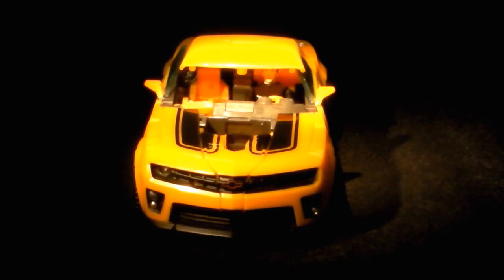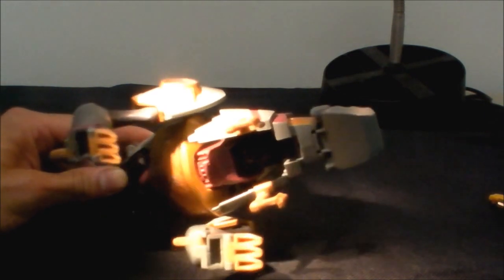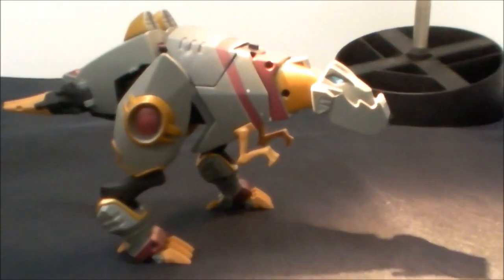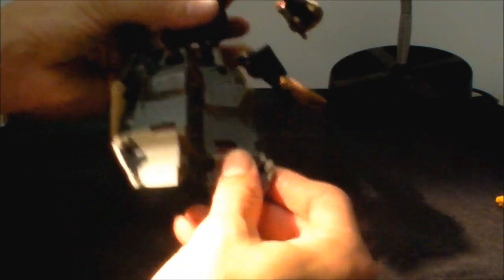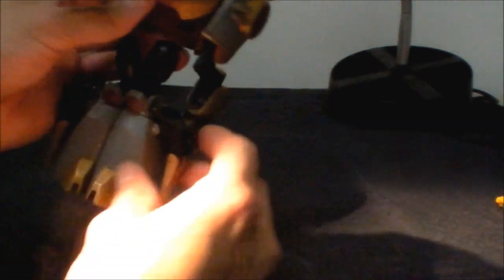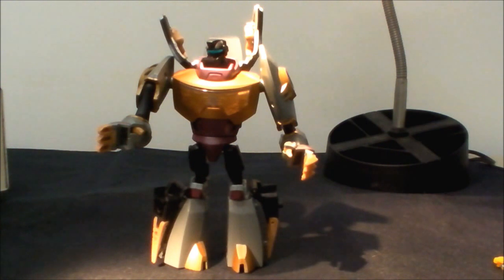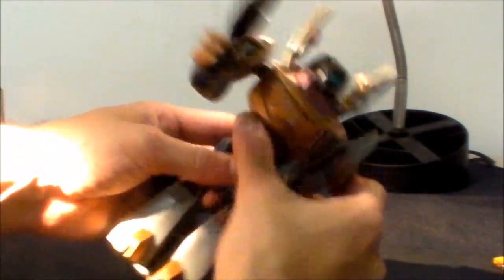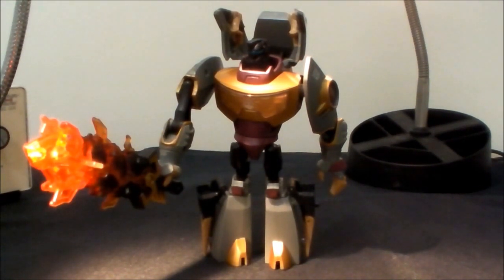My rant about Transformers Animated Grimlock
Bad lighting and all, this is my retro video about TFA Grimlock.